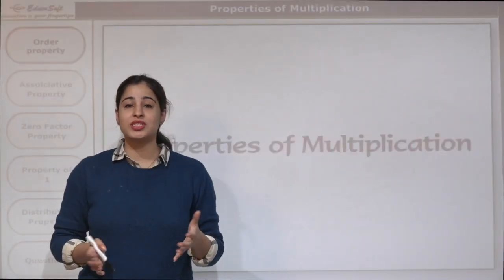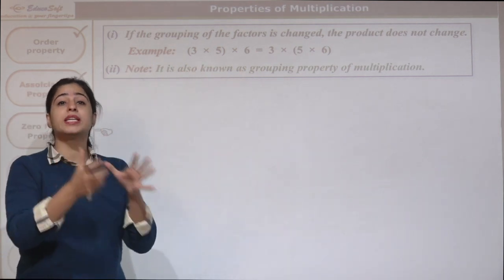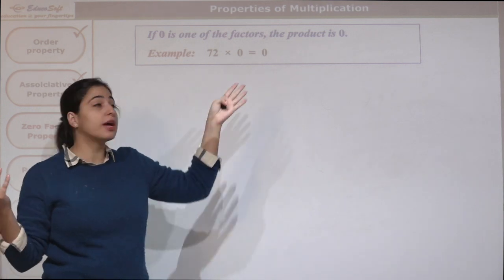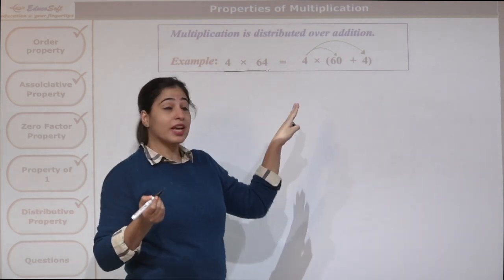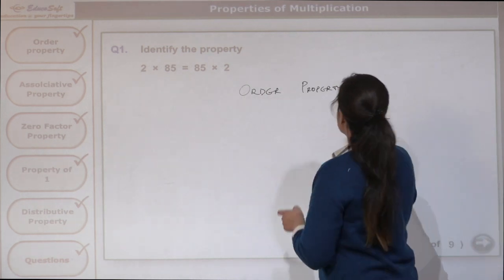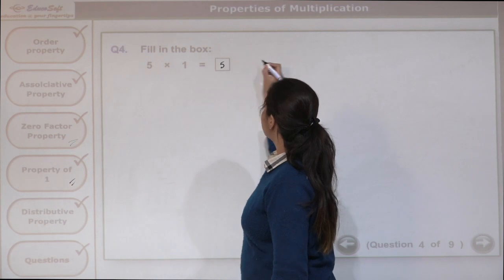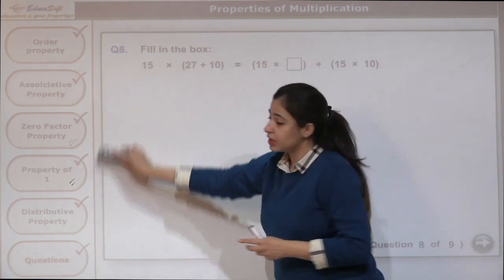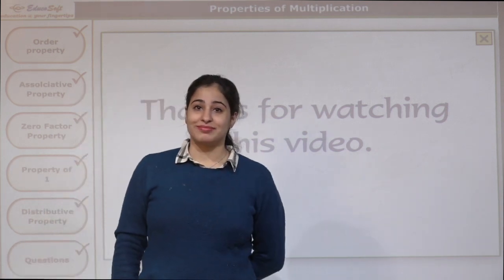Properties of multiplication